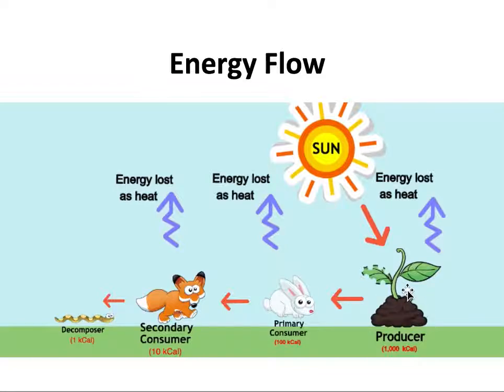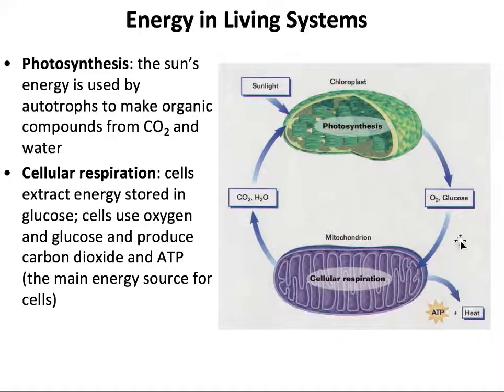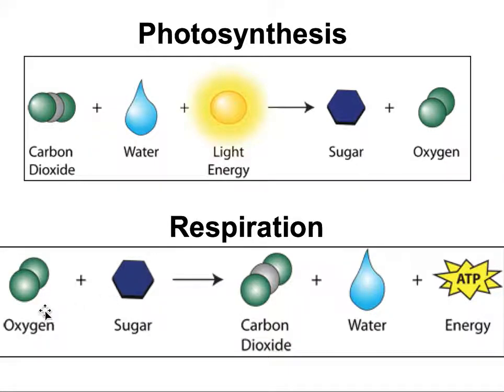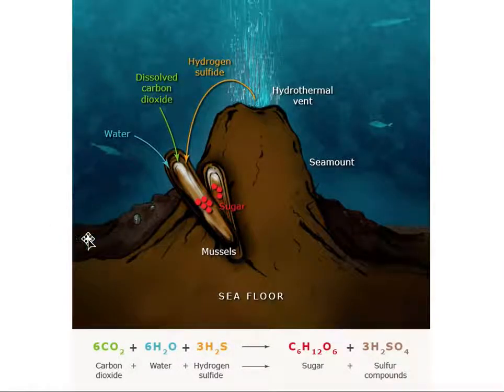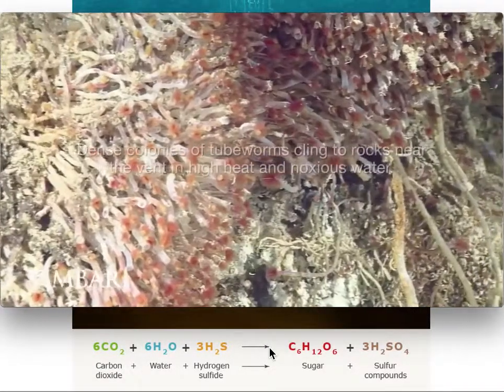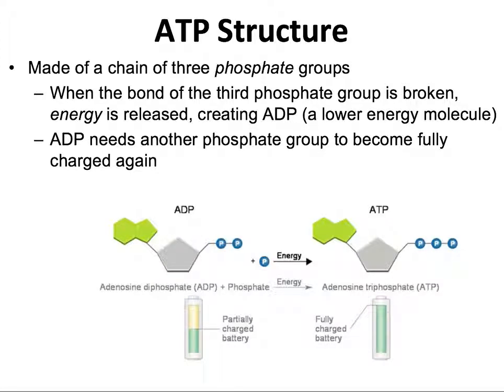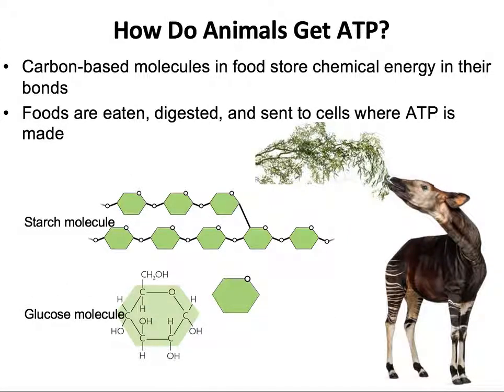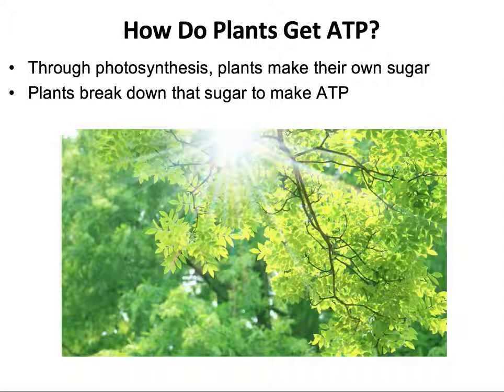Chemical Energy & ATP Lecture